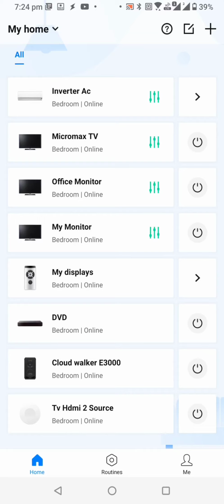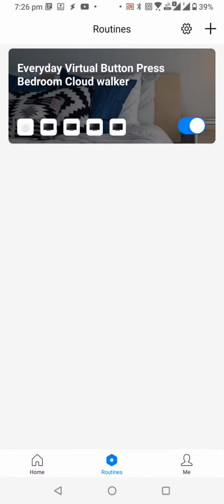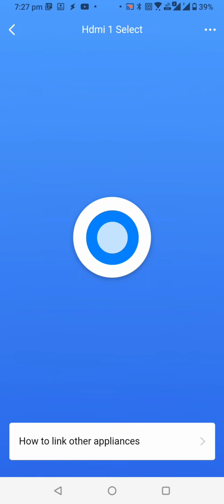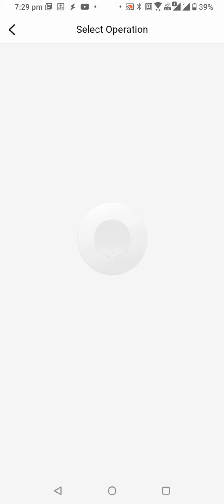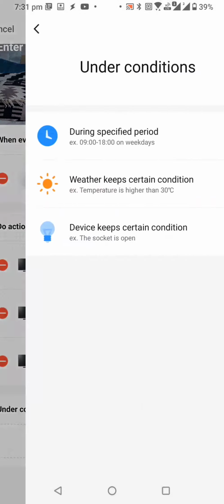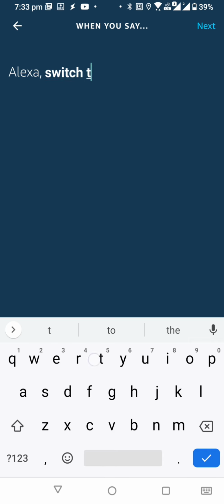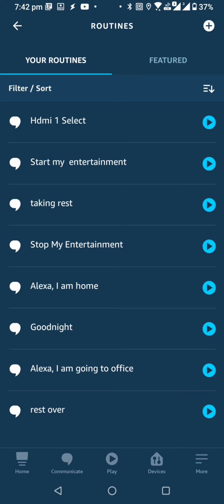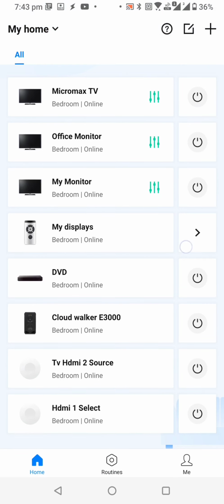Broadlink universal remote virtual button - Adding ir base appliances to alexa routine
Product links:
Broadlink RM MINI-4 Universal WIFI Remote Controller

BroadLink RM4 pro Smart IR/RF Remote Control Hub with Sensor Cable-WiFi IR/RF Blaster for Smart Home Automation

Added virtual remote (Tap "+" at top right and "Add remote", then choose "Virtual remote"). To learn the feature and how to use, please find tutorials in "Help center" - "Virtual remote". You can easily create widget on home screen on Android phones and control devices without entering app.

Search tags used:
adding any ir device to alexa
virtual button for ir button
directly access ir button
create a shortcut for ir button and add it to alexa
create a virtual device in alexa
create any ir based device to alexa
adding ir based device to alexa routine
ir to alexa device
create a custom device using ir universal remote
broadlink routine setup
How do I use my Broadlink universal remote?